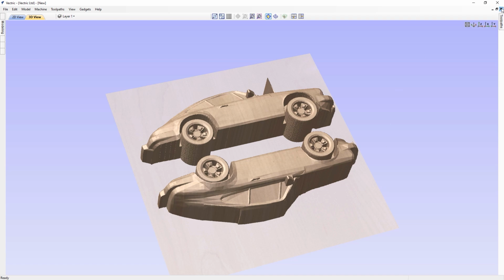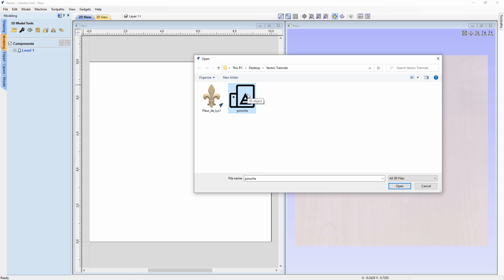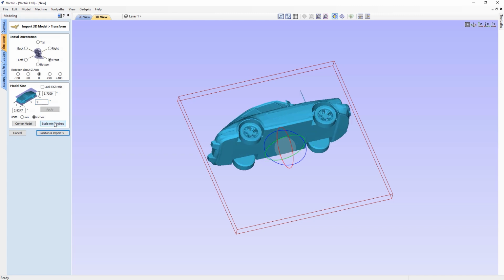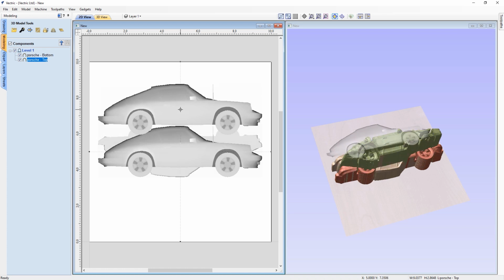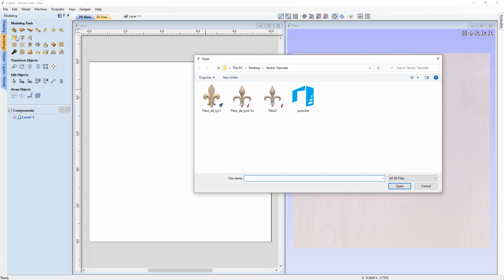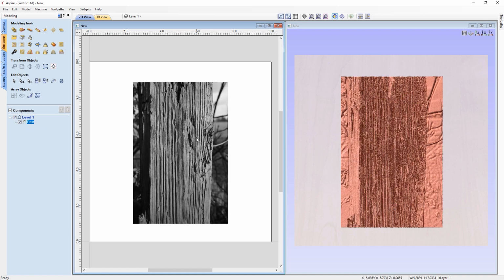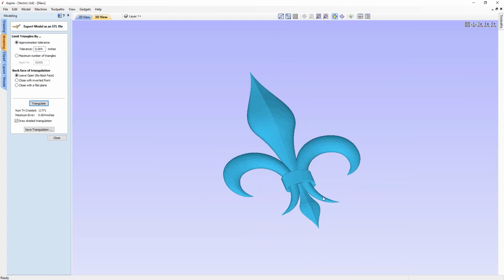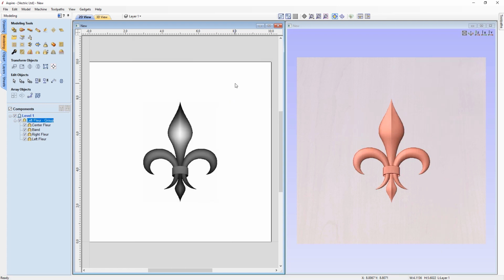Importing and Exporting 3D Data | Vectric V11 Tutorials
This video shows how to import and export 3D data in to your Vectric software. We will begin by looking at various files that can be imported in to both VCarve and Aspire then look at different file formats we can import and export in Aspire only.

Bookmarks:
~ Clipart Tab 02:04
~ STL Import 04:27
~ Aspire Segmenting 15:39
~ Aspire Options 16:51
~ Clip3D Vs CRV3D 17:49
~ Importing Bitmaps 19:35
~ Exporting 3D Content 23:52

To download the files used in this tutorial, view related videos or take advantage of our bookmarking system within the videos please head over to the support section of our